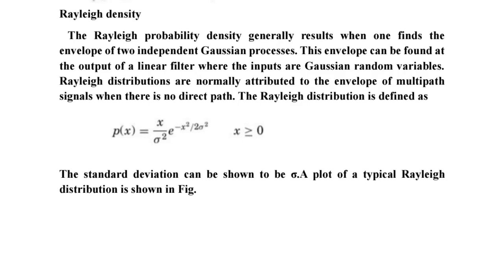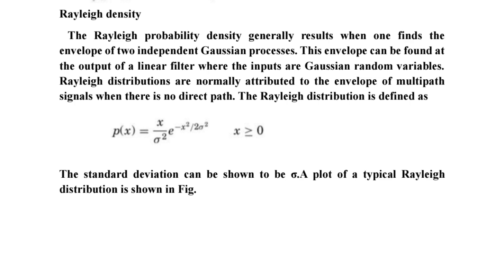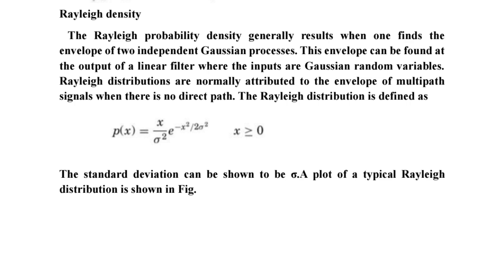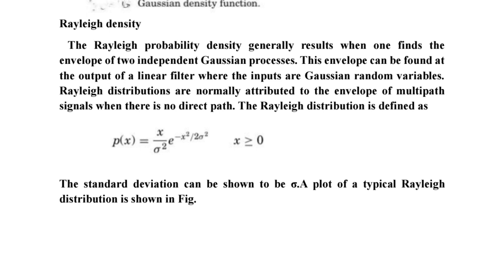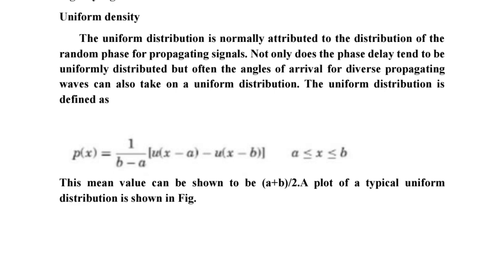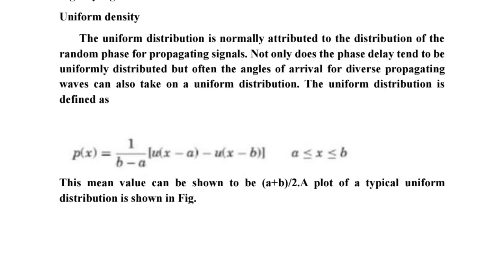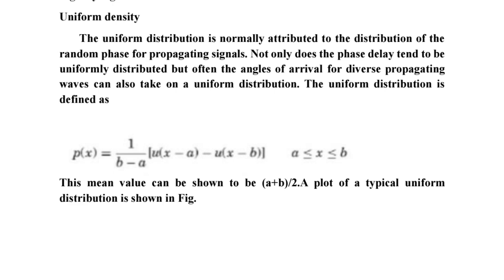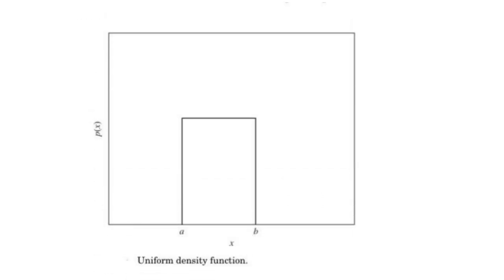January 10, 2026